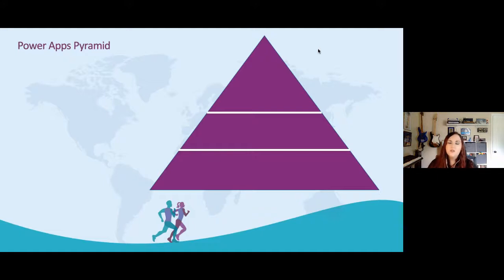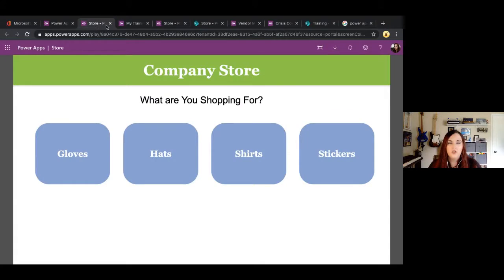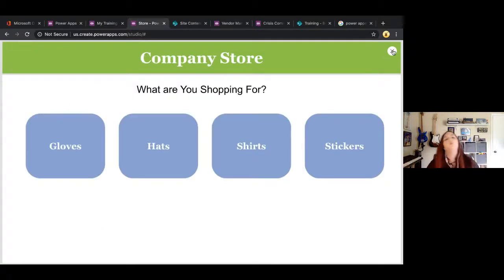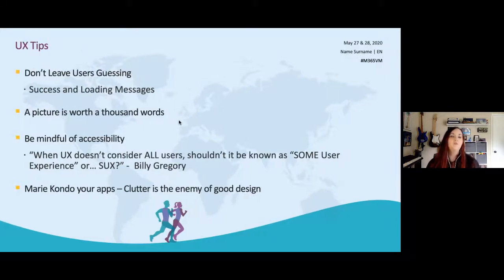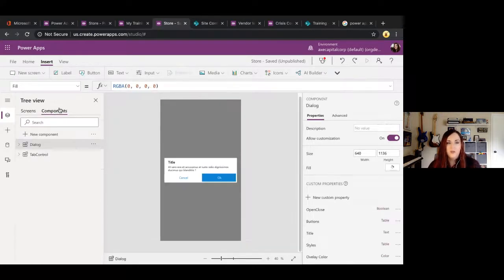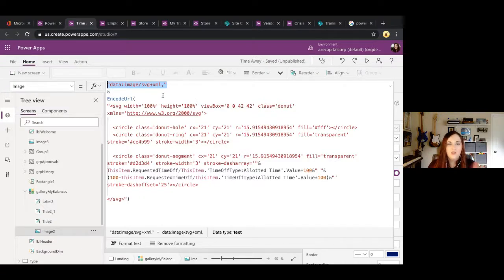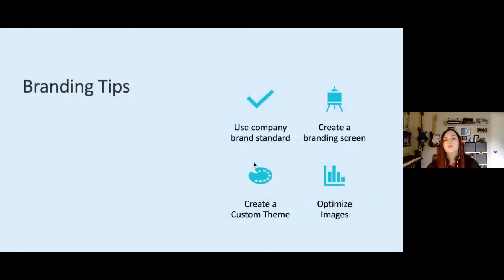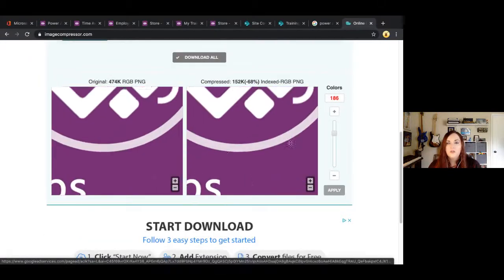PowerApps Makeover: Basic to Beautiful - April Dunnam